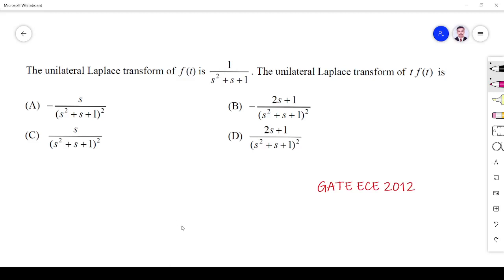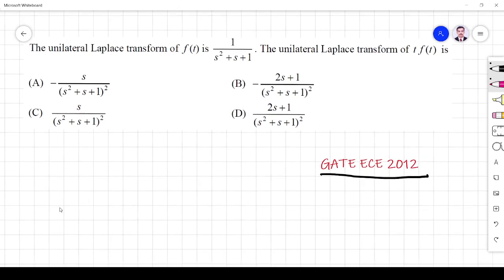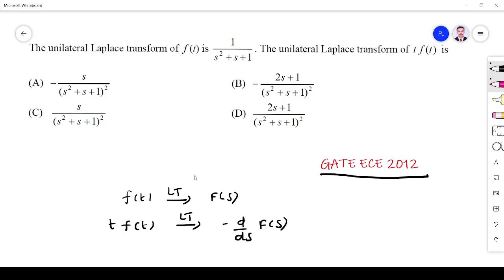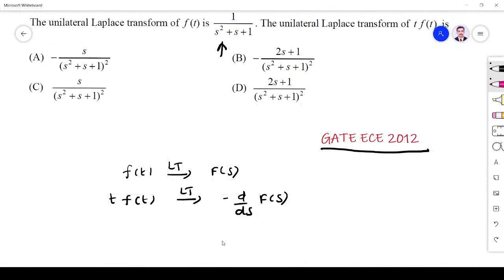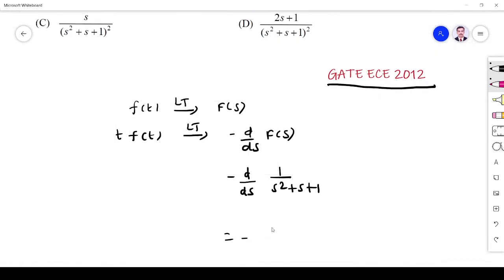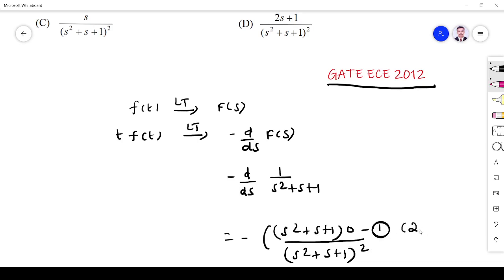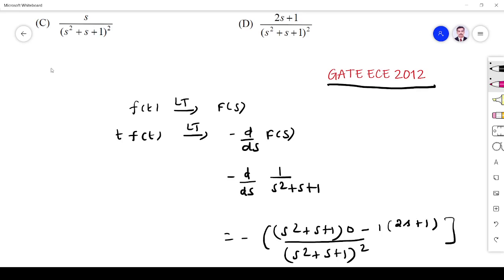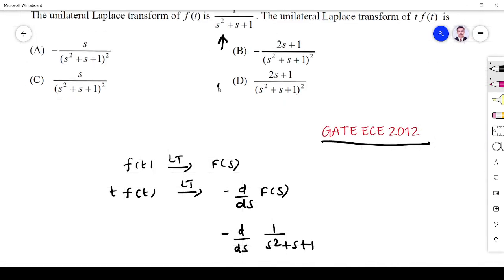GATE EC 2012 Signals and Systems Laplace Transform II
@Majeeth Lectures

allpassfilterSignals and systems GATE Exam problem are solved in this video @Majeeth Lectures .

@Majeeth Lectures